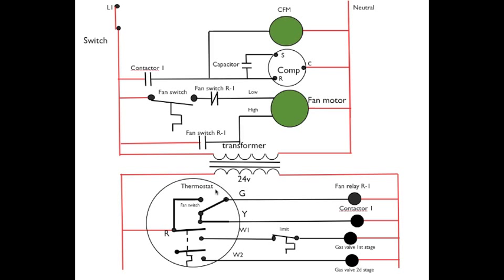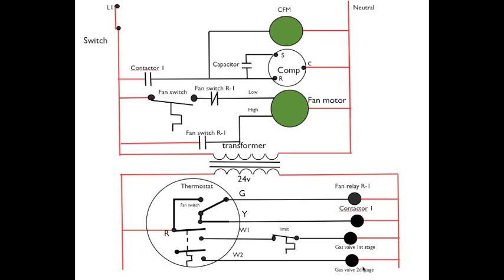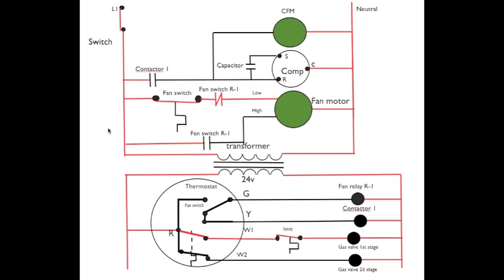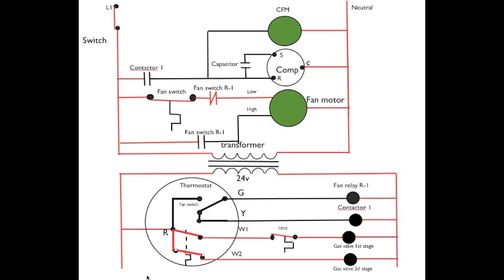Schematic diagram #10. 2 stage heat.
This one covers a unit that has 2 stage heat.